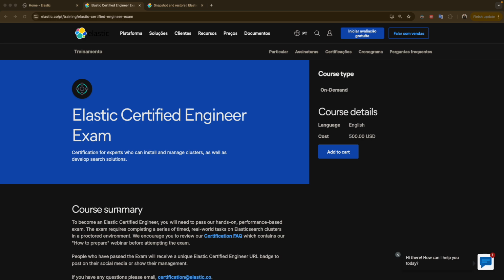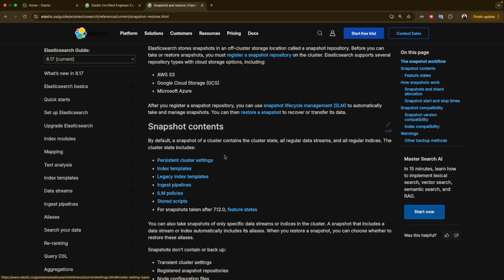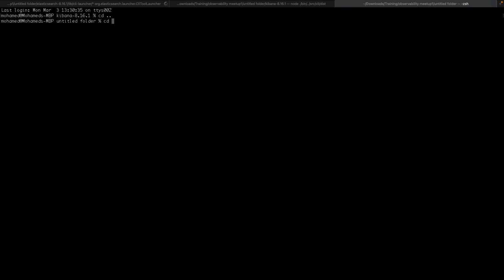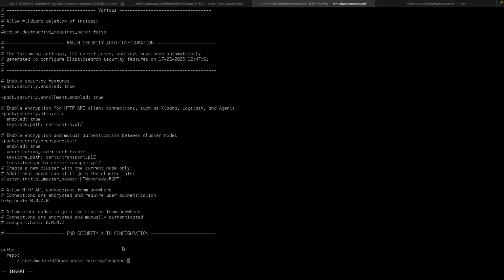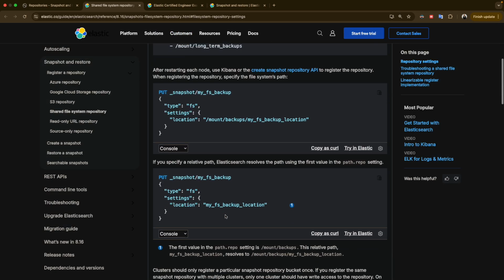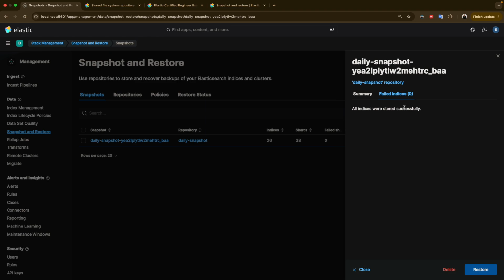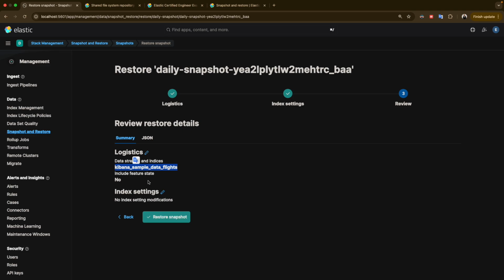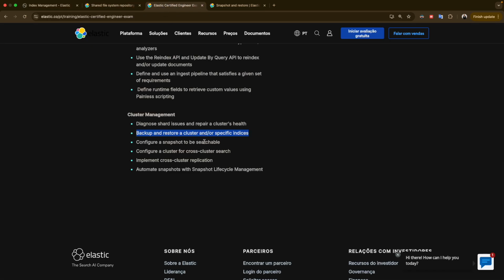28 Cluster Management: Backup and restore a cluster and/or specific indices